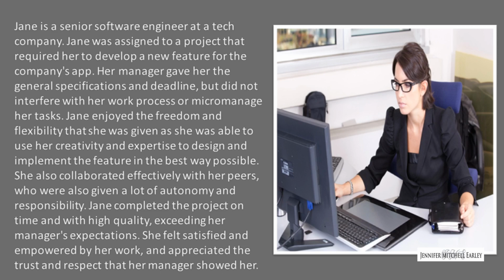How to find your leadership style and make it work for you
There are various leadership styles. It's important to know how your leadership style can work for you.

ABOUT ME
I am a dynamic and motivated professional with a deep knowledge of change management and over 20 years of experience designing tailored training strategies, managing projects, and coaching individuals to success by gaining buy-in, developing capability, and eliminating performance gaps. A former veteran Elected Official and skilled problem solver whose quick grasp of knowledge leads to sound solutions, I am an adaptable and transformational leader adept at cultivating strategic alliances that further establish and/or promote organizational goals.

I enjoy empowering, educating, and coaching individuals.

📚 Buy my books:
Speak Life
I Will Survive in Jesus' Name!

🔊 Listen to the Leadership Matters podcast wherever you get your podcasts